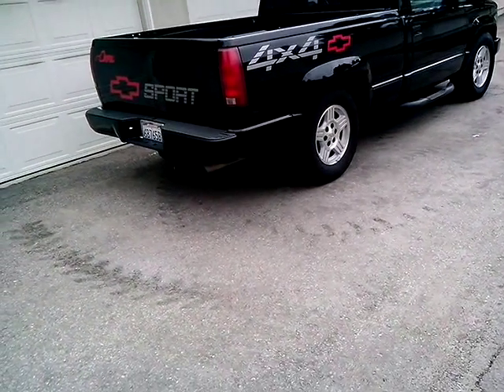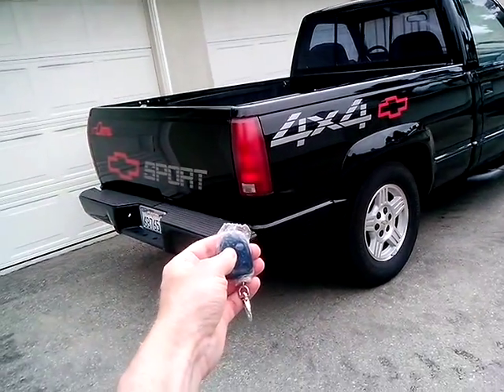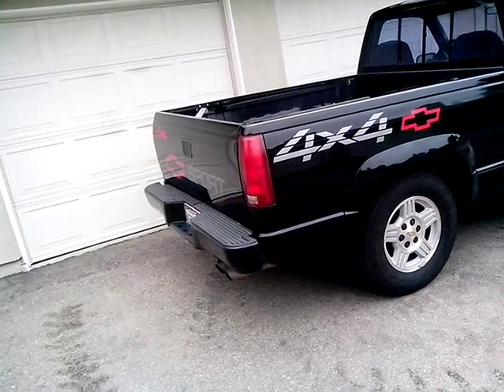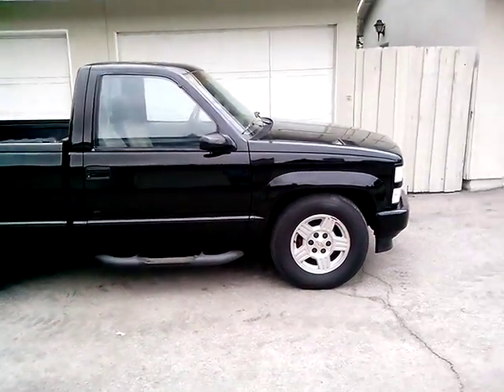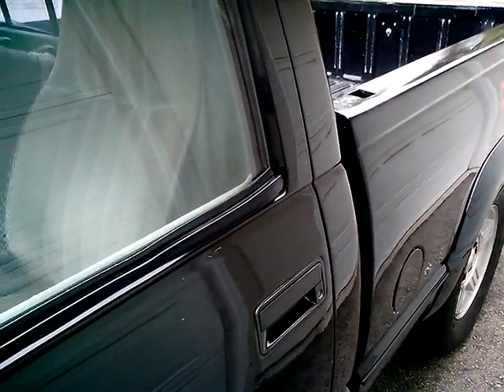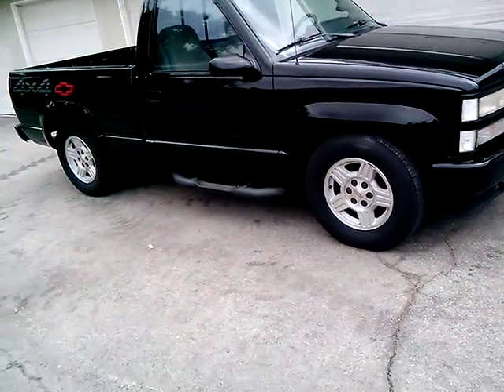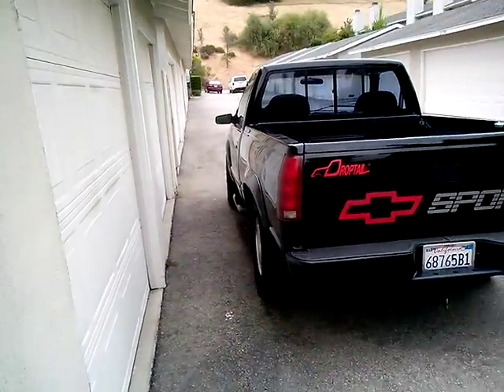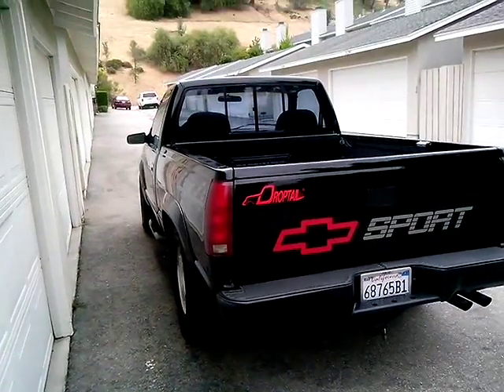#48 Jim Casey JSC Engineering modded 1990 Silverado Sport K1500 Z71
Power Tailgate assist for pickup truck liftgate.
Mods include:  1990 Chevy Silverado Sport K1500 Z71 4x4, 5.7L, 5-speed, DROPTAIL Power Tailgate, Ram Air 8 gallon, Holley TBI, Long cermic hdrs, Hypertech, JSCE AF Electric Fans Controller, Hurst shifter, 3/4 T brakes w/ drilled rotors, Belltech 2/4 lowering kit, HD Bilsteins, Eaton 3.73, Traction & sway bars, '07 17" wheels, custom hiback chairs/console, '93 Instrument upgrade w/ tack...